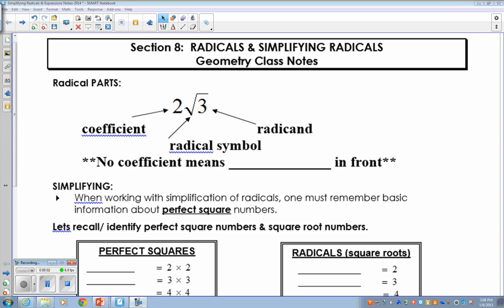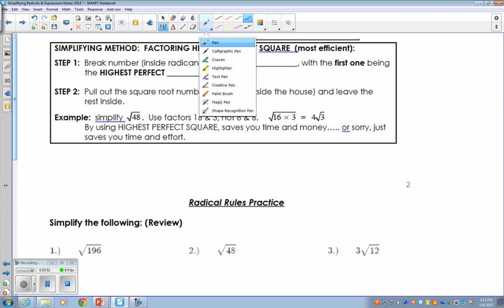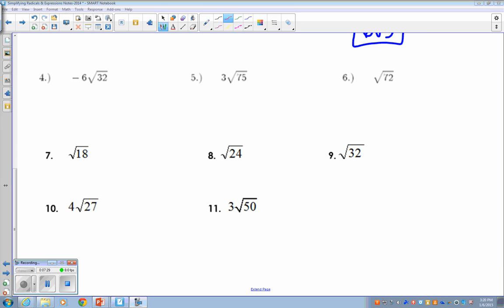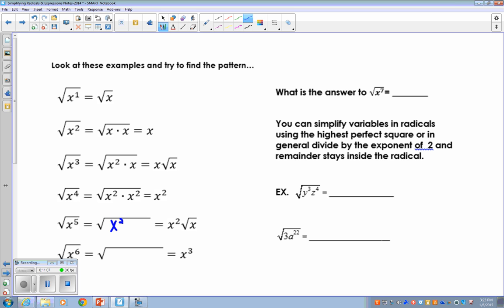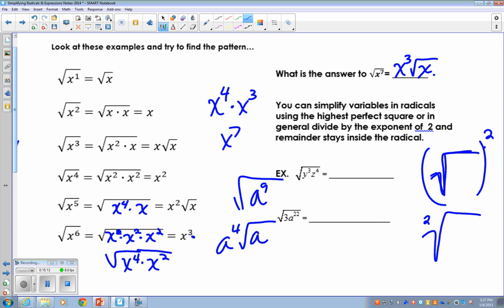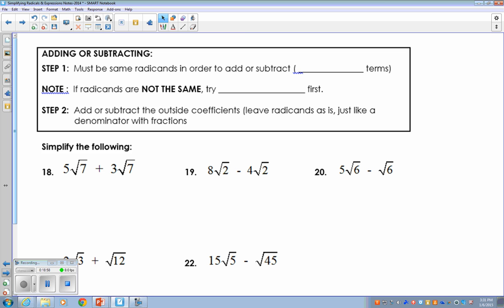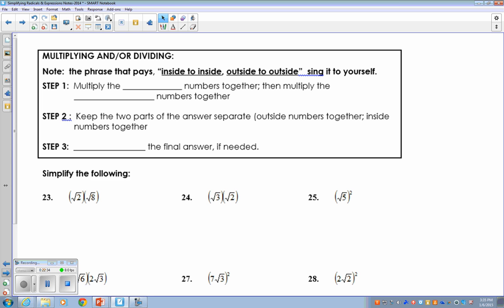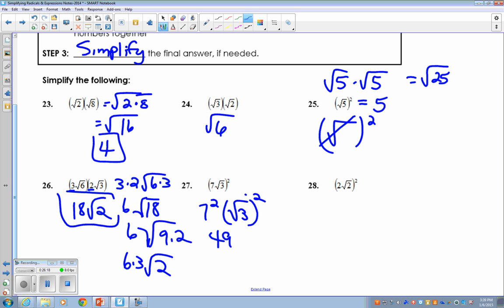January06 Radicals & Simplifying Radicals Class Notes Part 1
Notes-Radicals & Simplifying Radicals Part 1